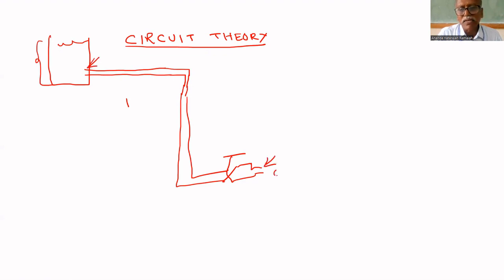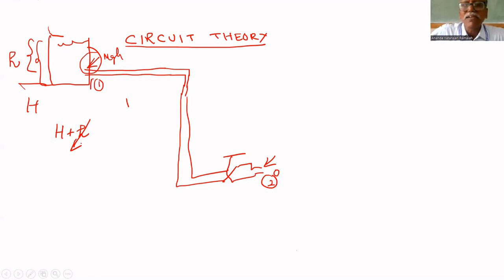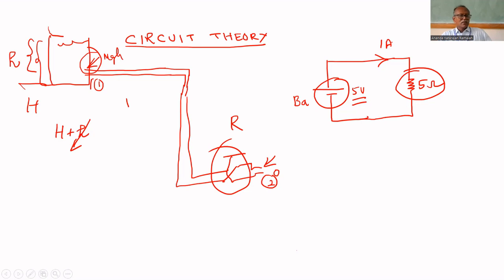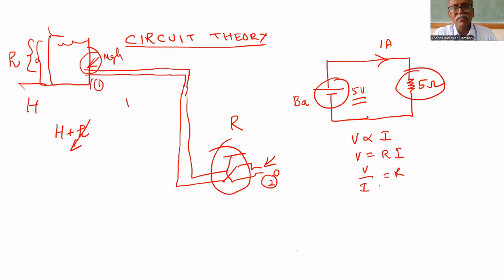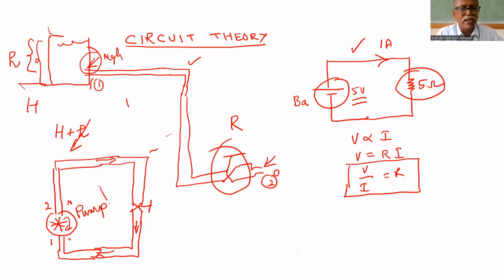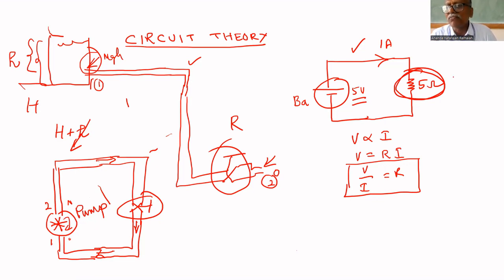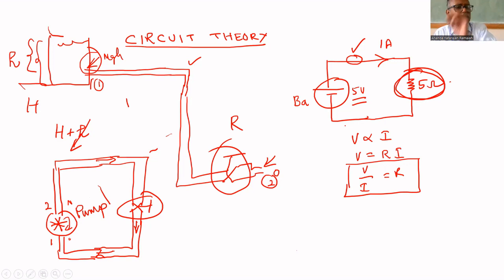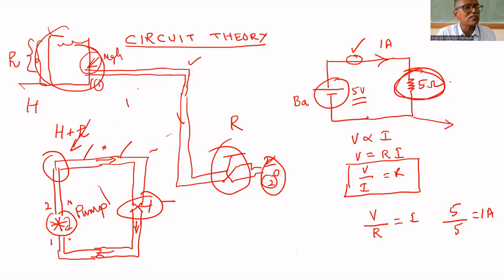Class 1 : Introduction to Circuit Theory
What is electric current? Mechanical Analogy of Electrical circuit. Ohm's Law.